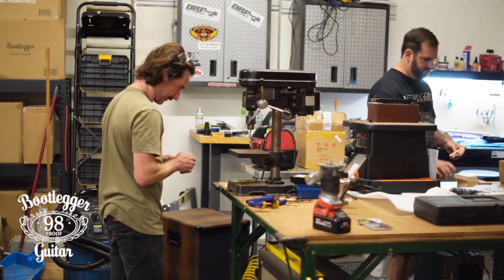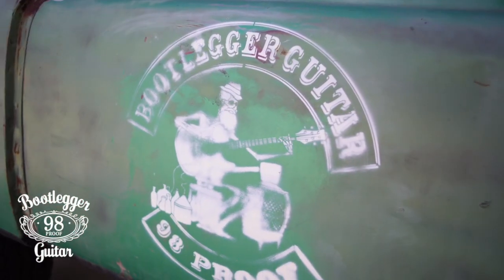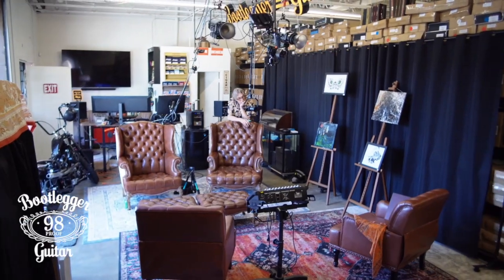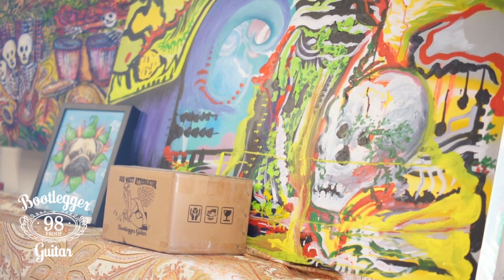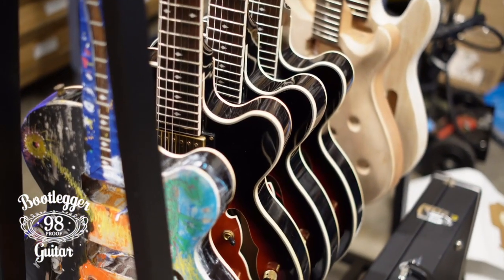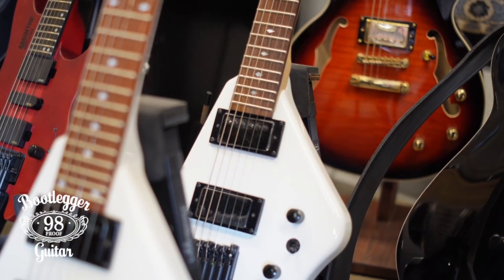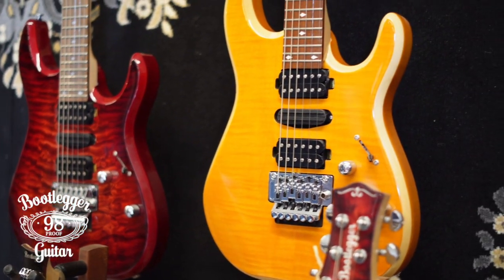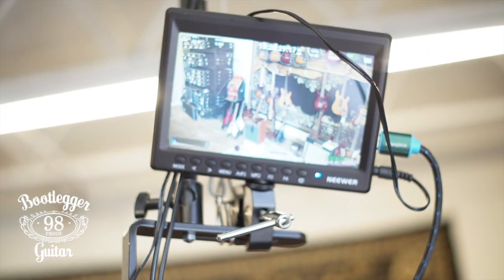Bootlegger Guitar And Guitar Max, Inside The Secrets Of The Bootlegger Lounge Guitar Showroom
Join us for an exclusive behind-the-scenes look at the Bootlegger Lounge Guitar Showroom, a haven for boutique guitar enthusiasts and musicians alike. From vintage electric guitars to high-end tube amplifiers, this esteemed music studio is a treasure trove of boutique gear. In this video, we'll delve into the secrets of the showroom, featuring amp demos, tone demos, and musician tips from the experts. Whether you're a seasoned guitarist or just starting out, you'll appreciate the attention to detail and passion that goes into curating this collection of boutique guitars and tube amplifiers. Get ready to experience the ultimate guitar event, featuring live music performances, and a glimpse into the world of music production and guitar lessons. The Bootlegger Lounge Guitar Showroom is more than just a music store - it's an art gallery of sound, where every note and every tone is a work of art. So sit back, plug in, and get ready to be inspired by the beauty of music.

BootleggerGuitar.com